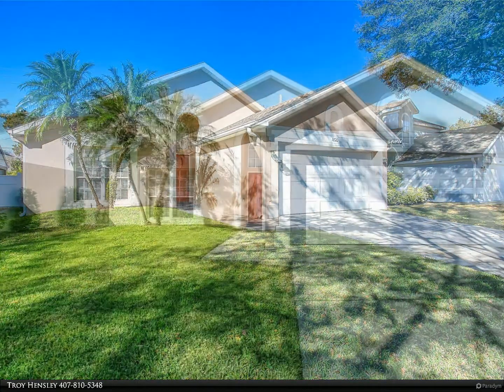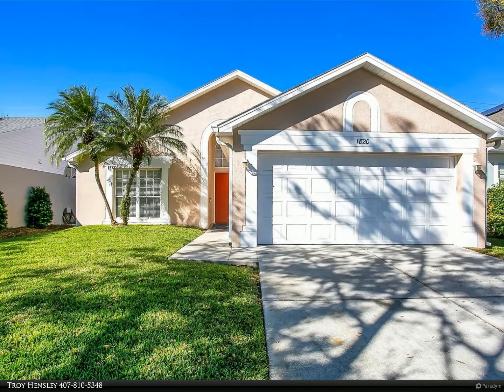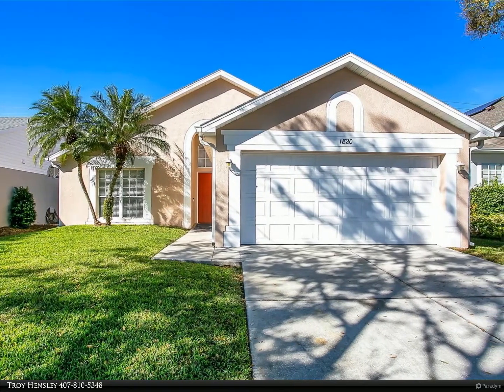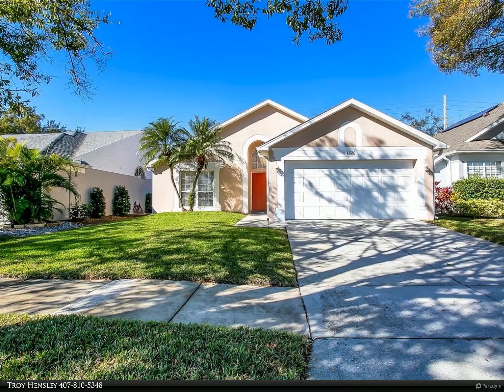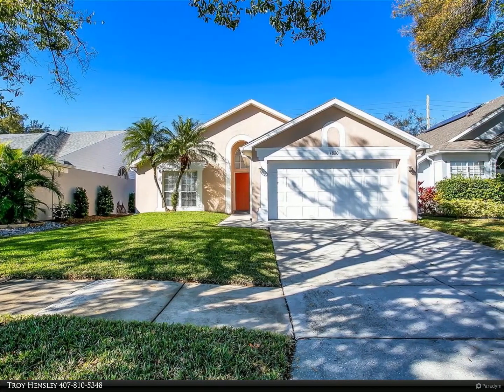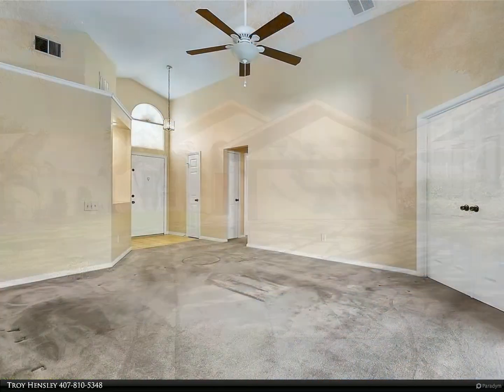Berkshire Hathaway HomeServices Florida Realty - 1820 BURCHSTONE DRIVE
In the heart of Conway and close to everything. This beautiful 3-bedroom 2-bathroom home needs nothing but a new owner. This home features a remodeled modern kitchen with a breakfast nook, a large great room that measure 14 x 20, a separate dining room, an indoor laundry room. The large master suite has a walk-in closet, a master bath with a two-sink vanity and a walk-in shower. All of the bedrooms have ample closets space and ceiling fans. At the rear of the home there is a large screened in Lania. The community has a beautiful pool area for those hot summer days. In addition to all of this the home faces a large natural pond area. This beautiful home is close to shopping and major highways.

Troy Hensley
Berkshire Hathaway HomeServices Florida Realty